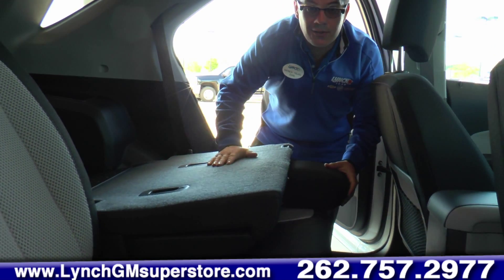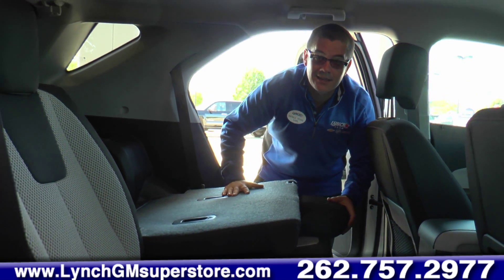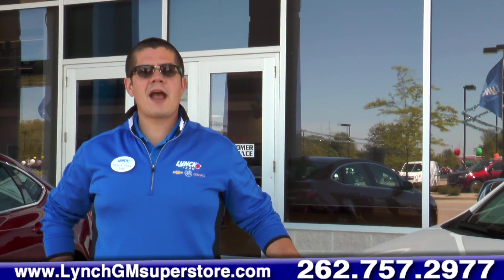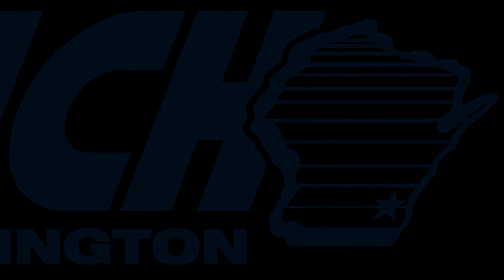Lynch 2015 Chevy Equinox walk around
Check out this walk around video of a 2015 Chevy Equinox with our Sales Consultant, Patrick Earl! Stop in today for a test drive!